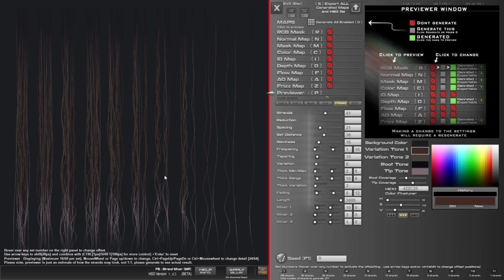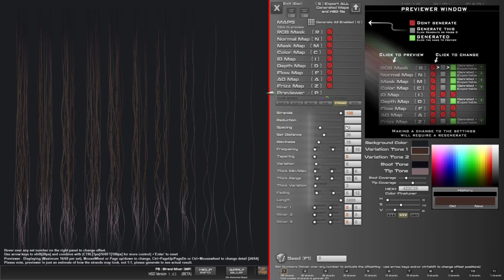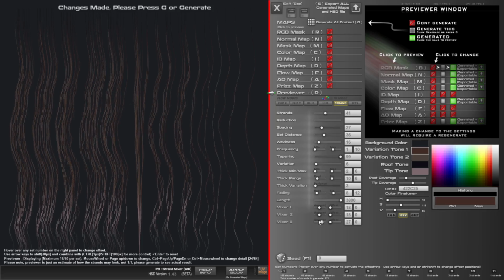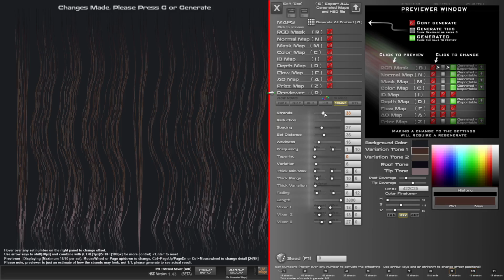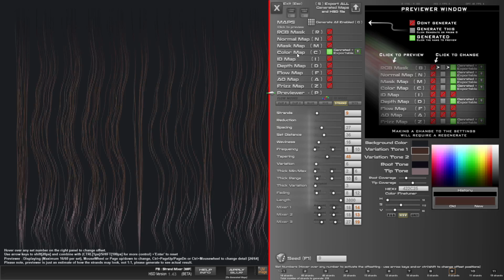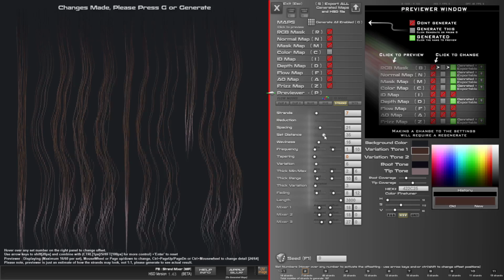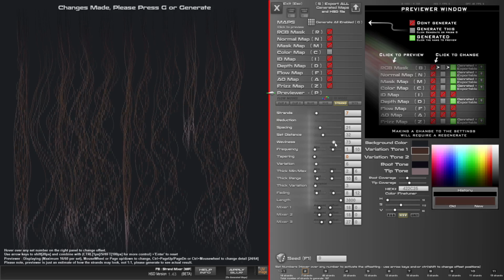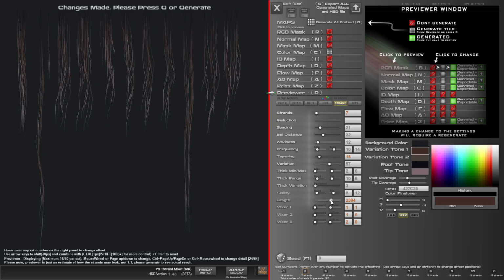Hair Strand Designer - Development Update - V1.43(V1.5)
Free downloads and updates for eternity, none of that Subscription nonse.

Currently updating HSD1.43 but may become such a big change that it will merit being version 1.5. Most of the per-set override functionality is in place and working well, just a few more with to do and bring in the new controls for moving strands around. Expect this release in the next week or 2 (Around Mid October)